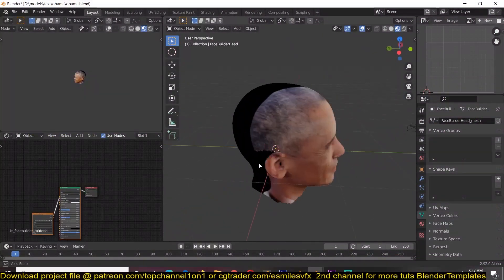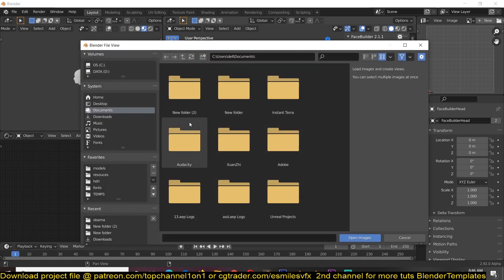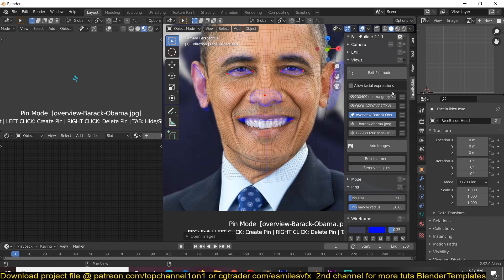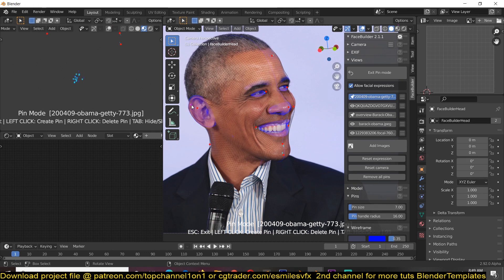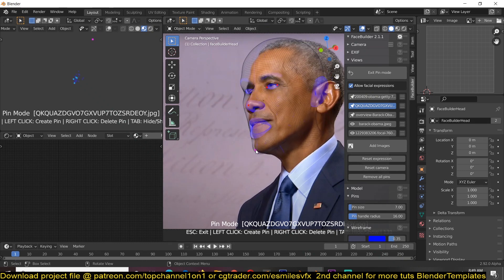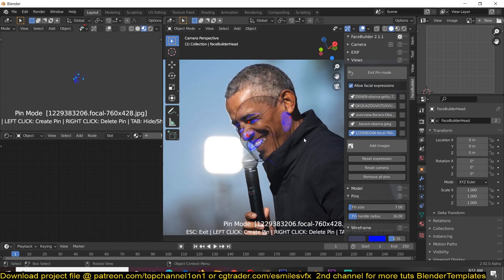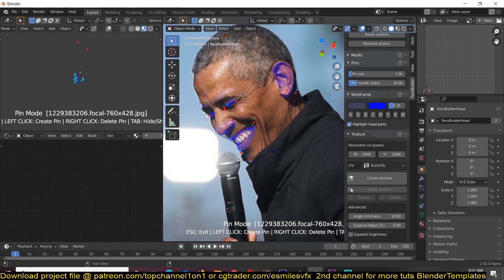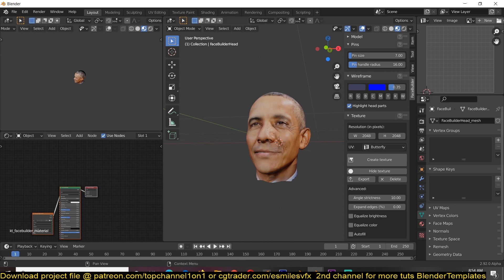convert 2d images to 3d with this blender tool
My setup
Graphics card
2 monitor setup